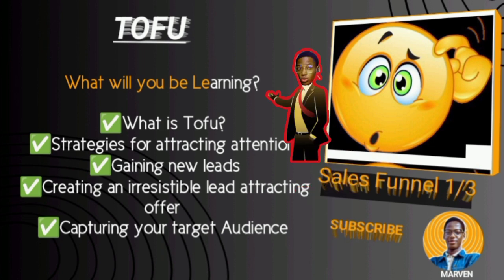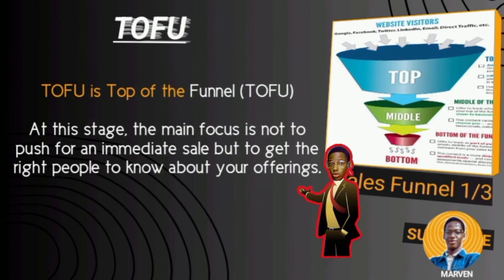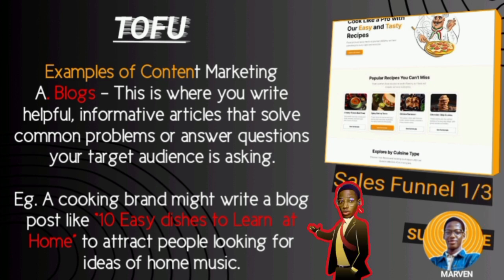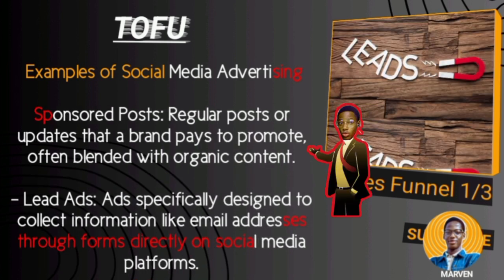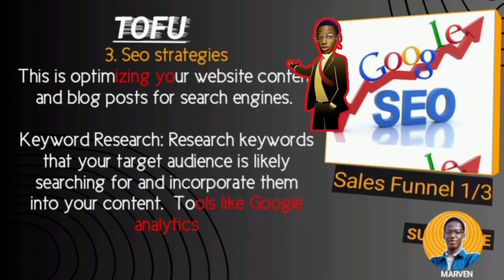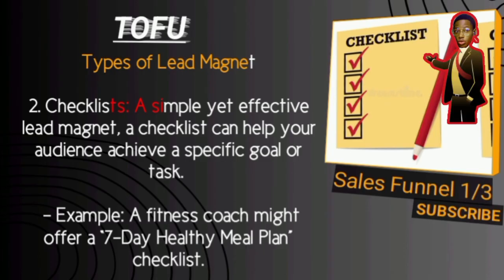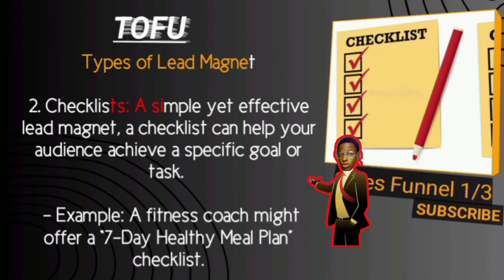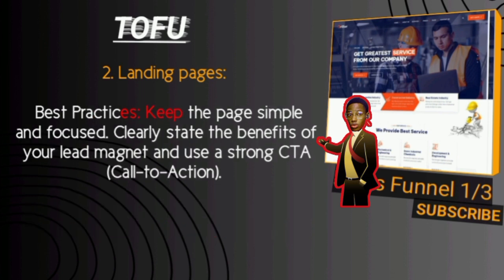How To Attract Your Target Audience Instantly (Sales Funnel 1/3)